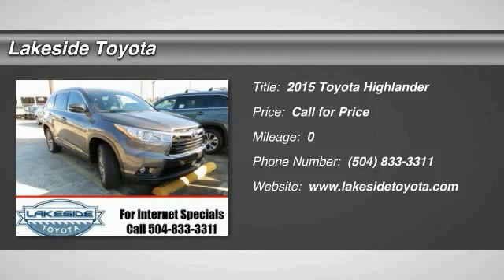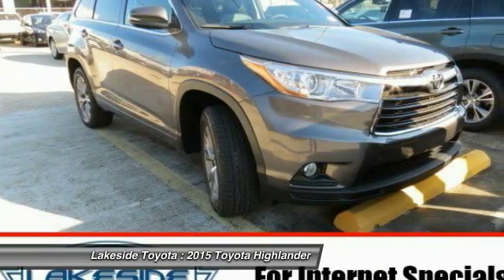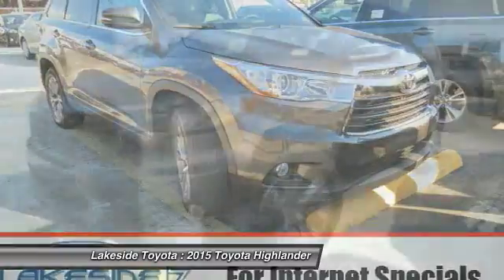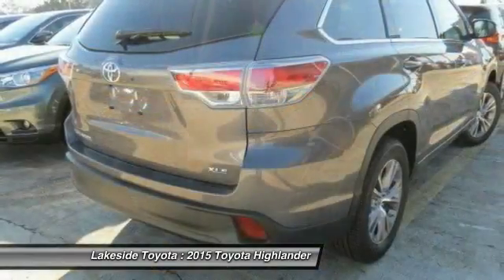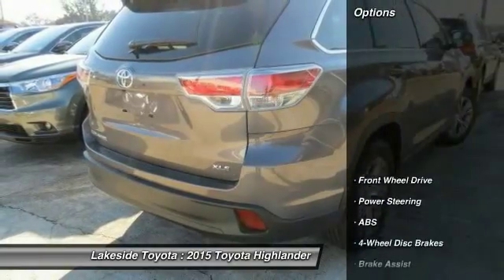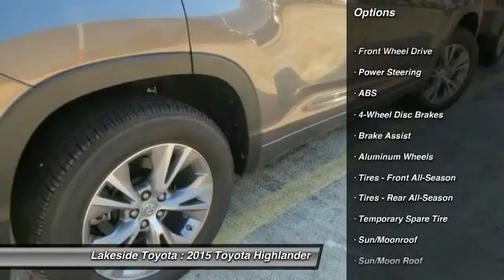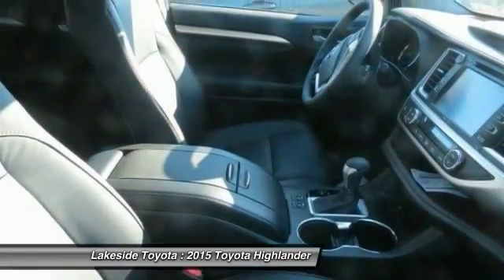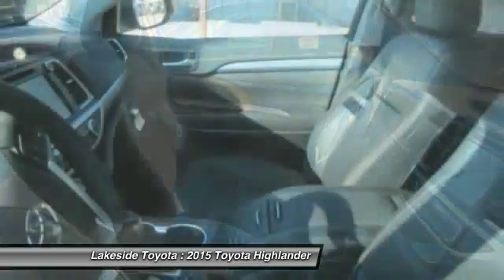2015 Toyota Highlander Metairie LA FL1655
2015 Toyota Highlander XLE

Lakeside Toyota
3701 North Causeway

Pick up this Predawn Gray Mica 2015 Toyota Highlander, available today at Lakeside Toyota. Featuring Automatic transmission, it has 0 miles. This could be the one you've been searching for.